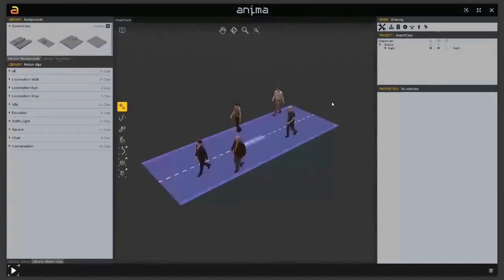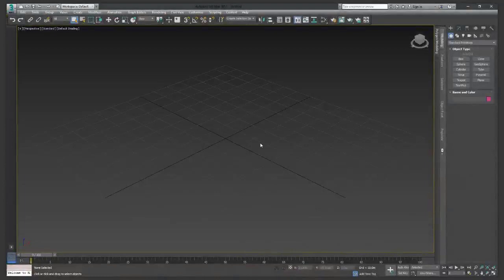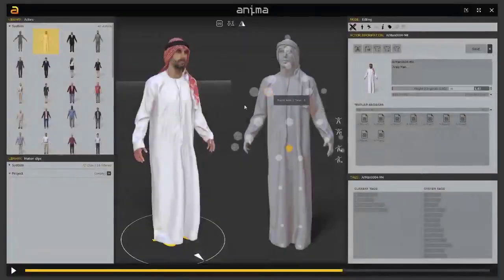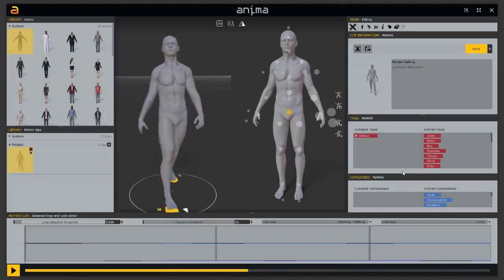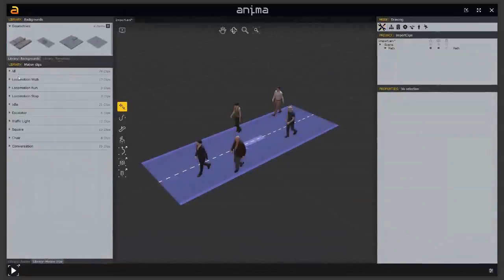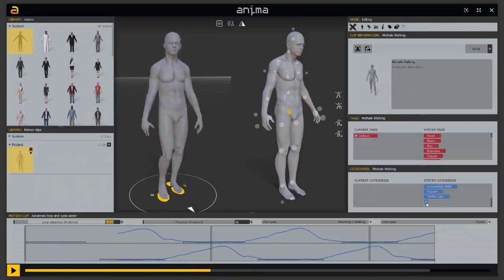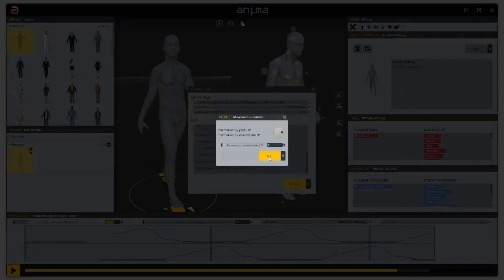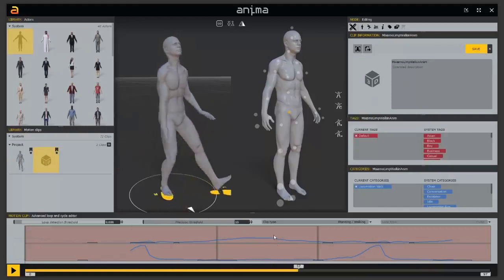#5 COFFEE BREAK TALKS | Advanced motion clip editing using tags and categories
ADVANCED MOTION CLIP EDITING USING TAGS AND CATEGORIES
21 June 2018

Tags and categories help to to organize your resources and tell the system how to match appropriate motion clips to characters. This organization is what we'll use later in our Paths and Areas to easily select which groups of actors that we want to generate.

IN DETAIL

* Manage Tags and Categories,
* Crop the Motion Clip,
* Control the Cycle mode and edit the Motion Clips,
* Edit the Actor’s rest pose. The rest pose is used to adjust all Motion Clips used by the Actor,
* Edit the Actors information including their name, description and thumbnail,
* Edit the Actor’s textures and create variations,
* Manage the Actor’s tags.